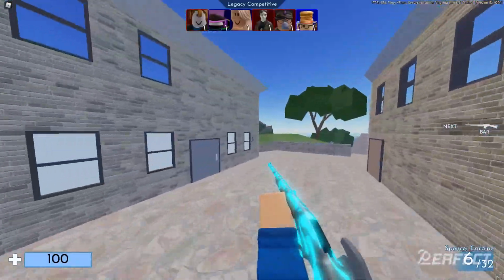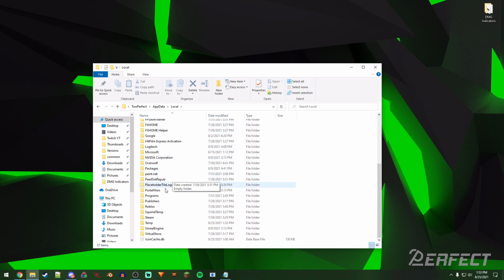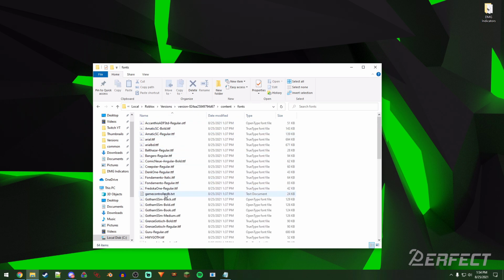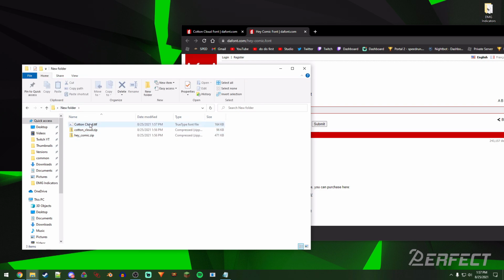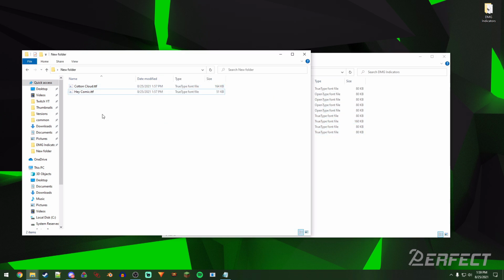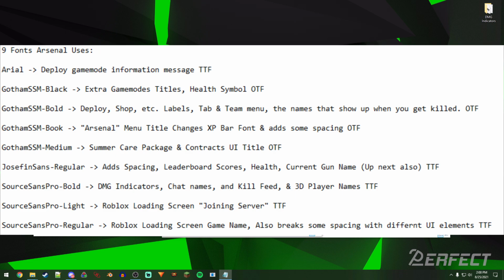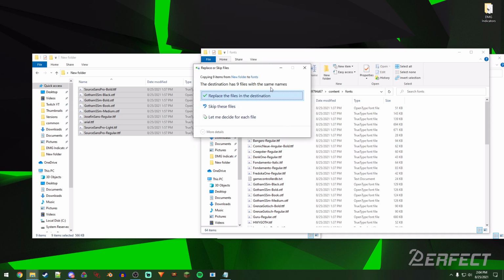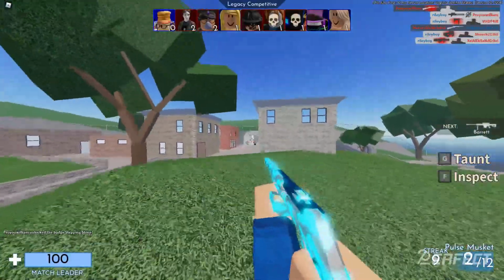CUSTOM FONTS IN ARSENAL..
9 Fonts Arsenal Uses:

Arial - Deploy gamemode information message TTF

GothamSSM-Black - Extra Gamemodes Titles, Health Symbol OTF

GothamSSM-Bold - Deploy, Shop, etc. Labels, Tab & Team menu, the names that show up when you get killed. OTF

GothamSSM-Book - "Arsenal" Menu Title Changes XP Bar Font & adds some spacing OTF

GothamSSM-Medium - Summer Care Package & Contracts UI Title OTF

JosefinSans-Regular - Adds Spacing, Leaderboard Scores, Health, Current Gun Name (Up next also) TTF

SourceSansPro-Bold - DMG Indicators, Chat names, and Kill Feed, & 3D Player Names TTF

SourceSansPro-Light - Roblox Loading Screen "Joining Server" TTF

SourceSansPro-Regular - Roblox Loading Screen Game Name, Also breaks some spacing with differnt UI elements TTF

ᐅ Custom Crosshair Tutorial ᐊ

ᐅ Custom Damage Indicators (Fonts) Tutorial

ᐅ Socials & Appeals: ᐊ

ᐅ Software Used: ᐊ

► Recording: OBS
► Streaming: Streamlabs OBS
► Editing: Hitfilm Express
► Thumbnails: Paint.NET